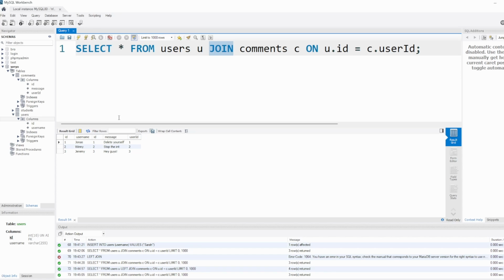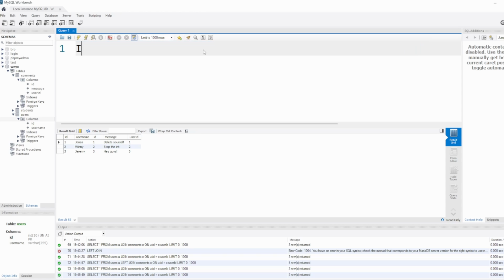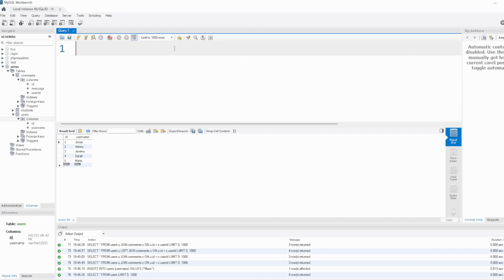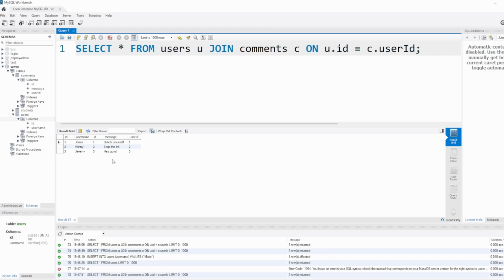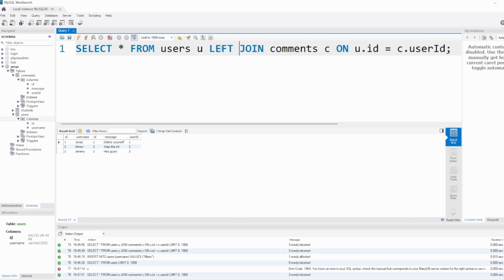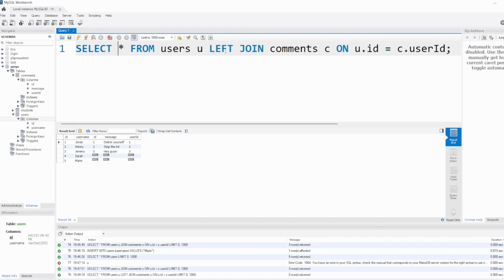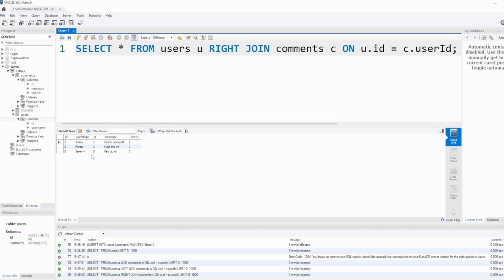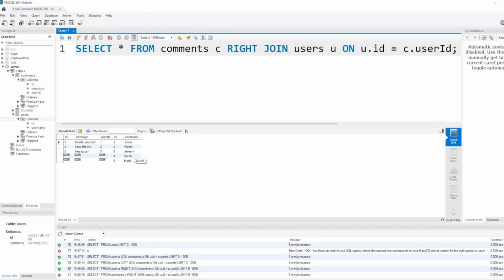How To Use Left & Right Join In SQL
Learn the difference between Left Join and Right Join in SQL with clear visuals and examples. Understand how to include unmatched rows and combine data from multiple tables effectively.